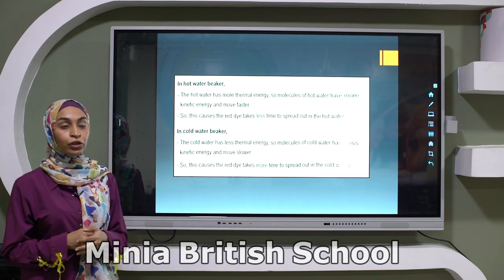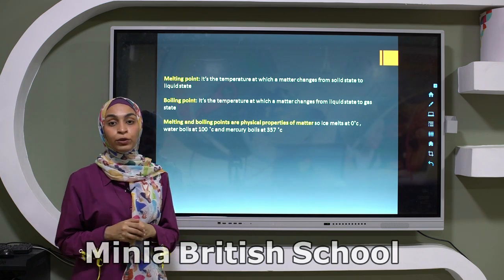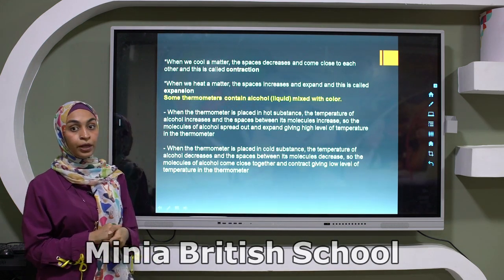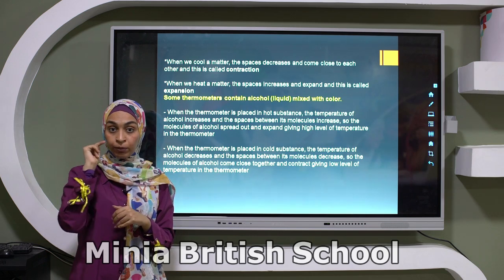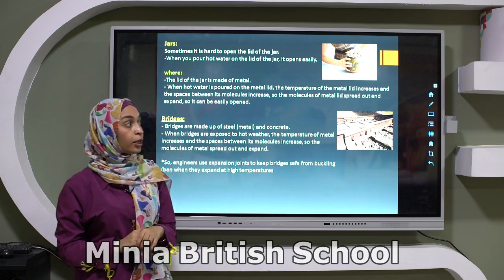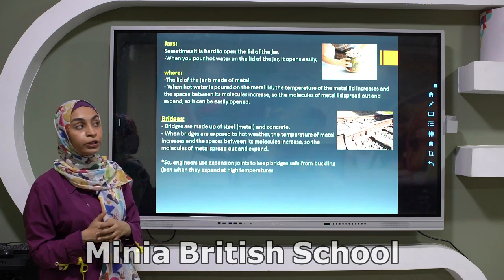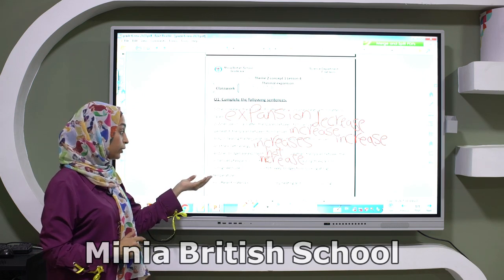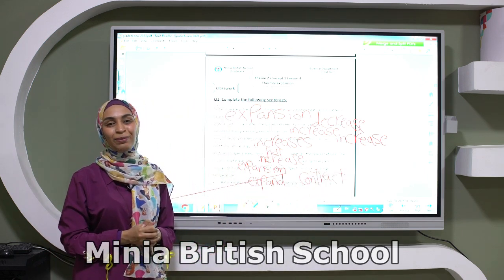Concept 2.1 lesson 3,4